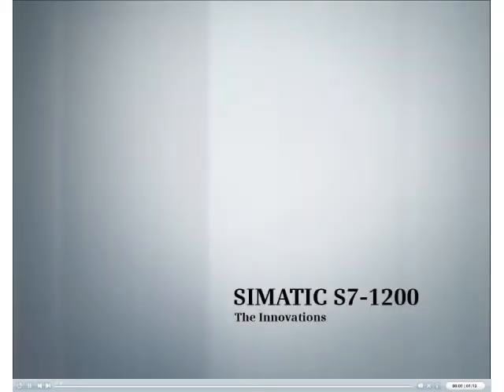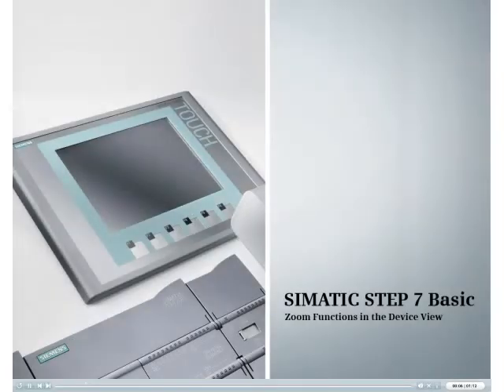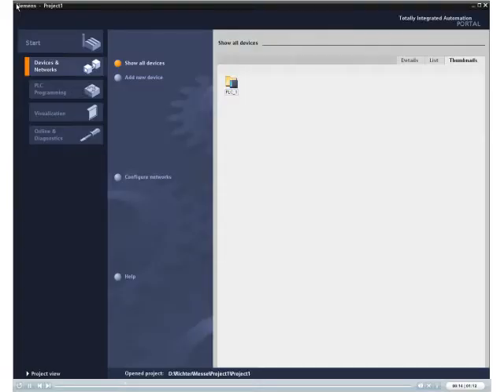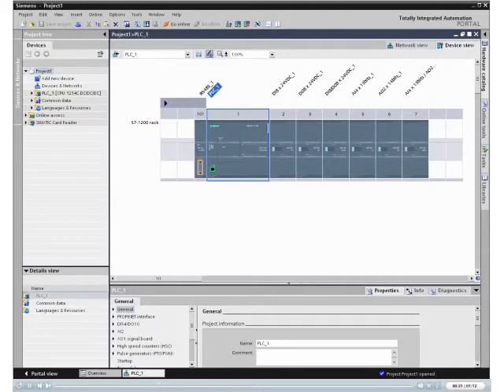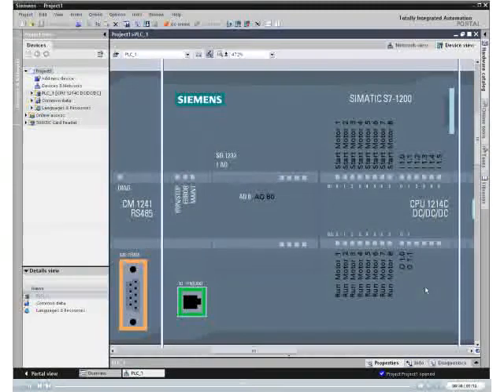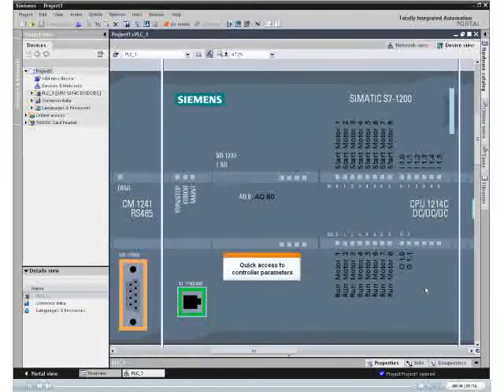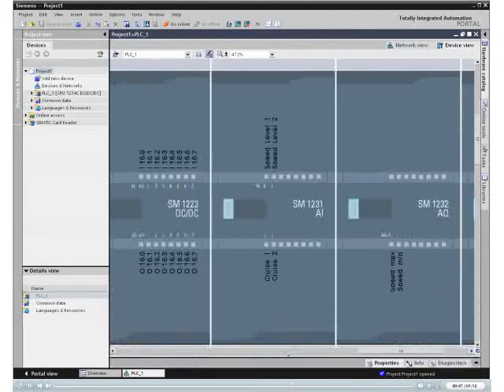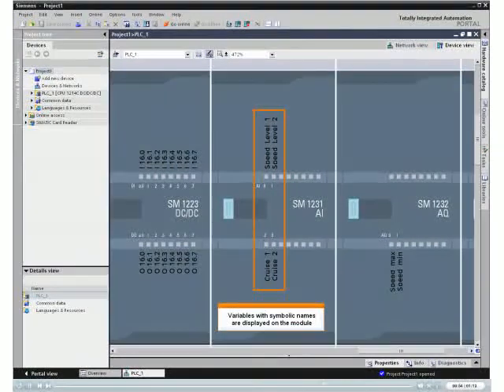S7-1200 : Zoom Project (5)